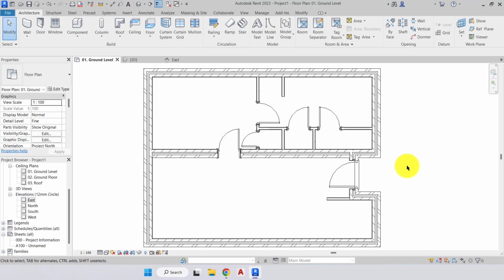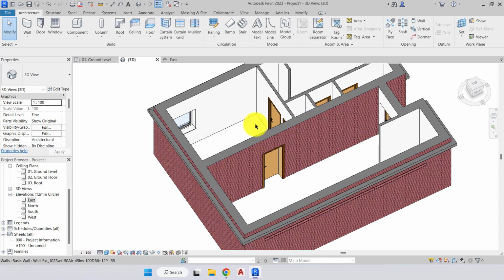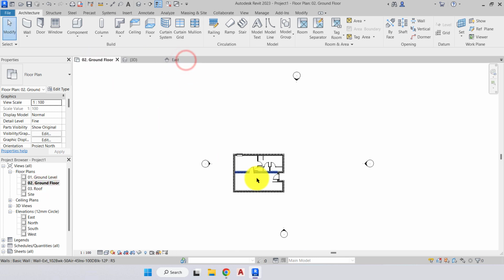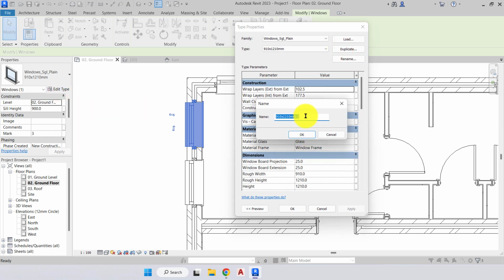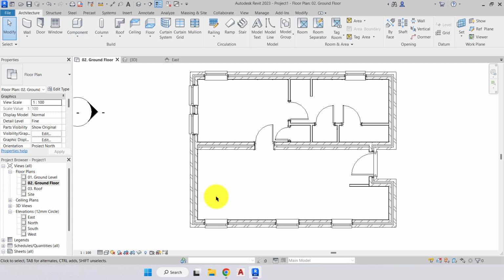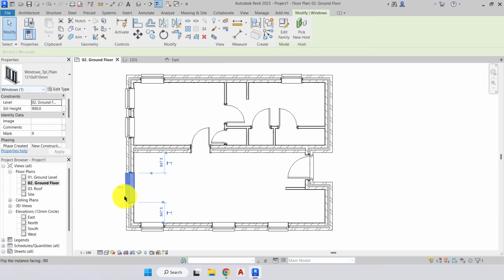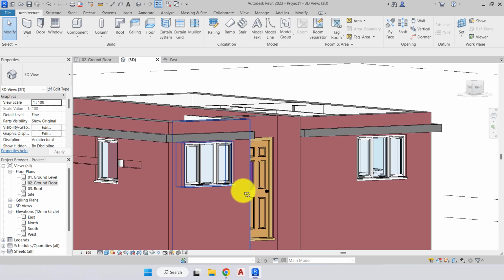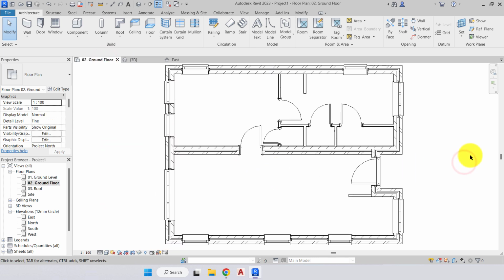Revit beginner guide: Part 7 - Window component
Learn the basics of setting up your first project in Revit! This introductory tutorial covers essential steps and tips for creating a successful Revit project. Perfect for beginners looking to master Revit architecture and BIM software.

In this video we will cover:
- How to place a window into a wall.
- Insert windows from the family library.
- Change base constraint of the component.
- Adjust the sill height.
- Create a new window type.

00:00 Introduction
00:22 Windows
03:08 Change slab to ground floor